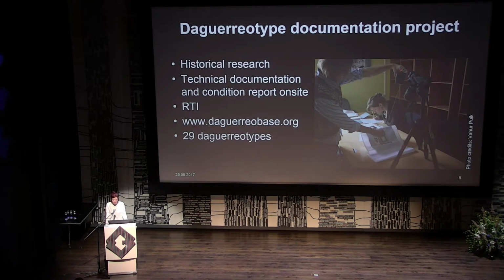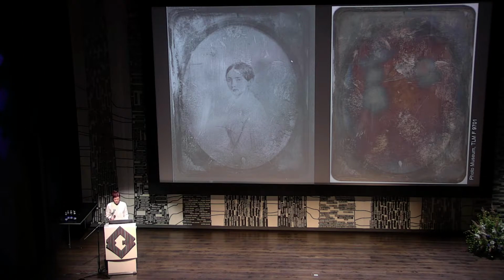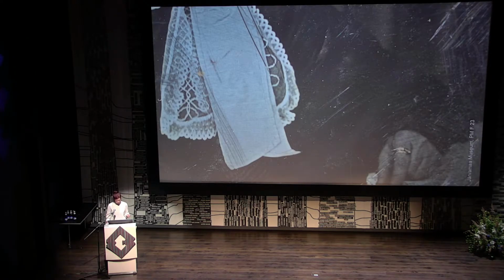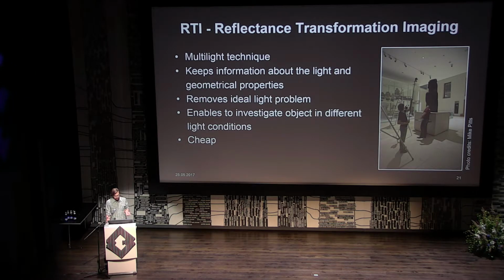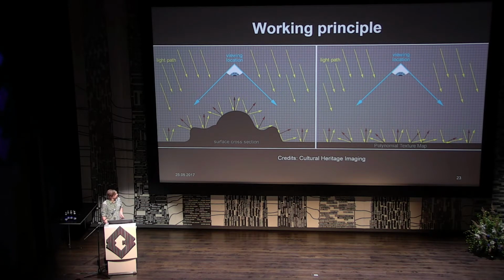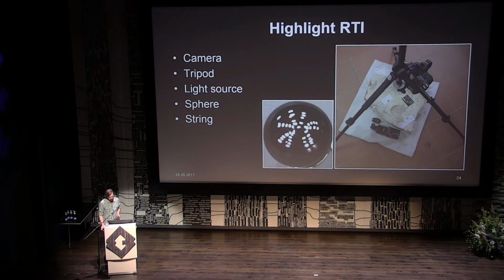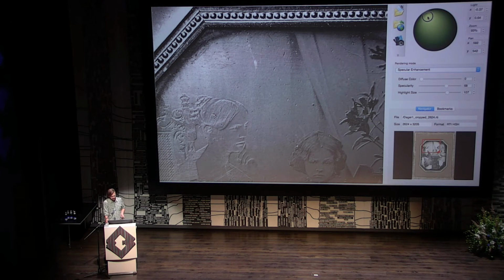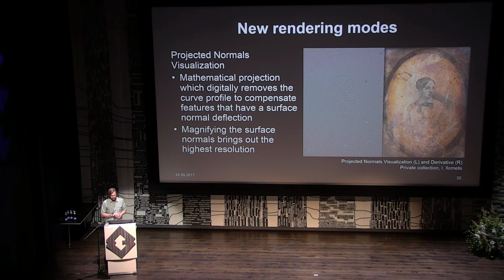Part 23 - Kadi Sikka, Hembo Pagi, Andres Uueni “Daguerreotype investigation”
Kadi Sikka, Hembo Pagi, Andres Uueni “Re-illuminating the past: Reflectance Transformation Imaging in daguerreotype investigation”